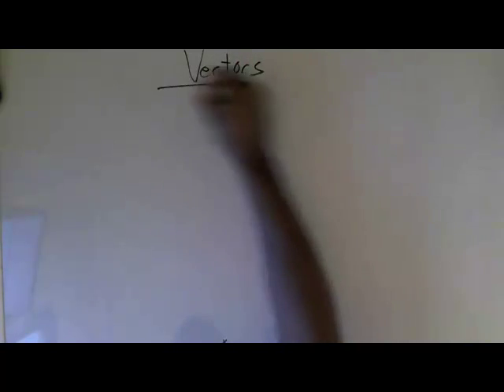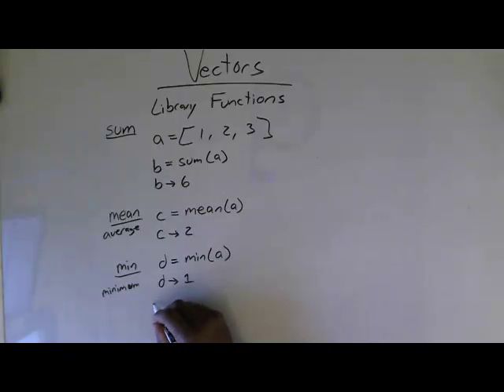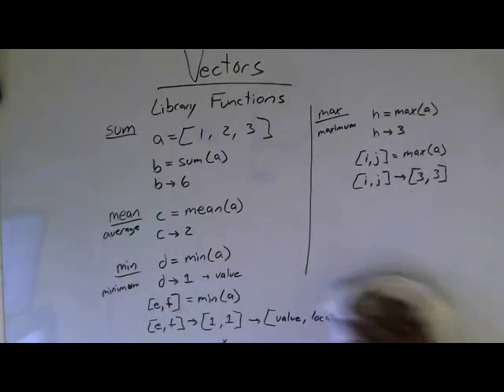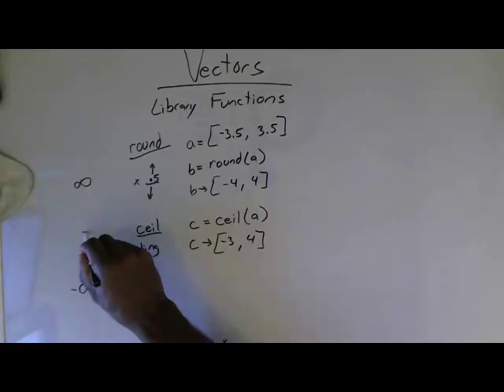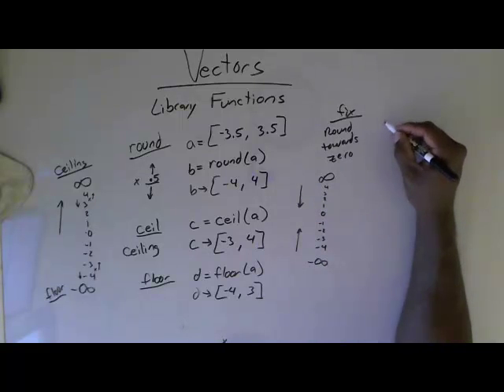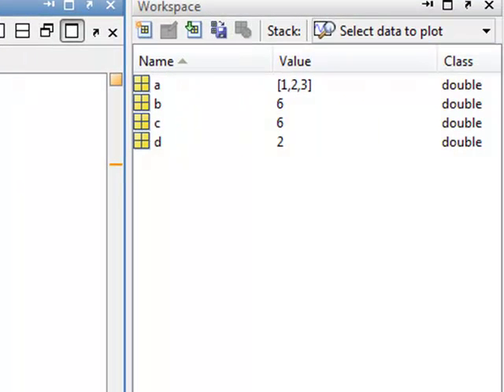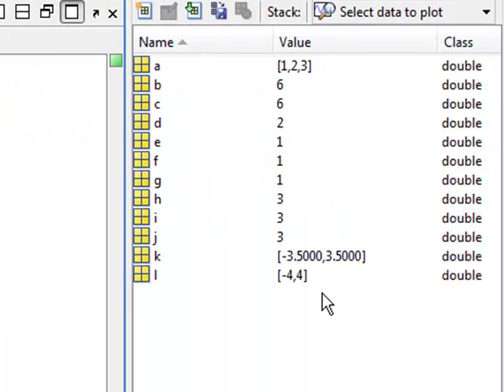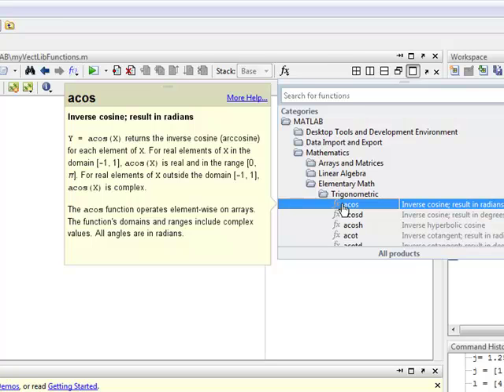Vectors Library Functions